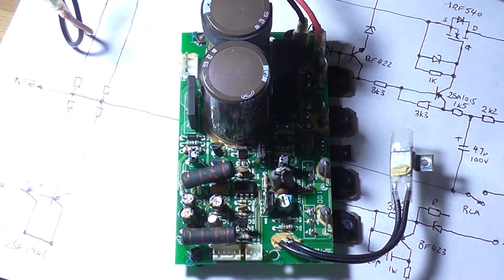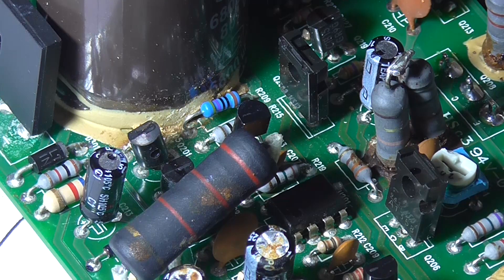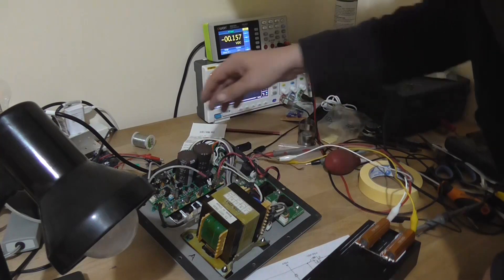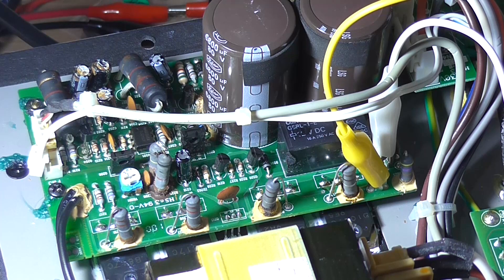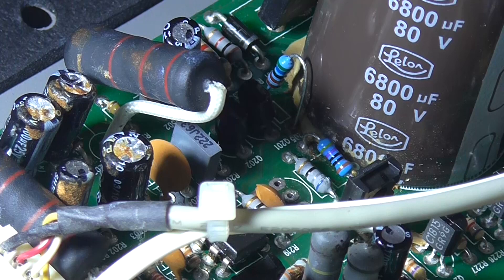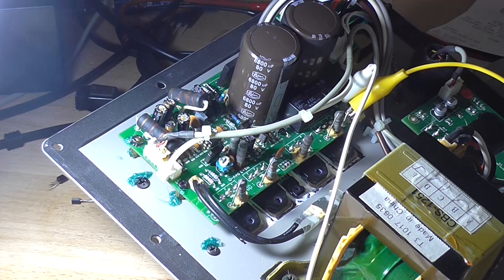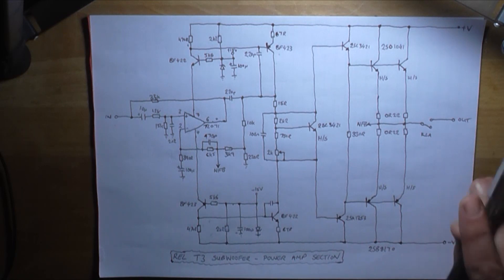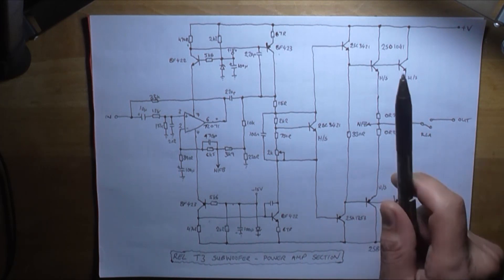REL Acoustics T3 Subwoofer: A Second Look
I think I have a migraine coming on...

As most of you know, I don't like having broken things around me, or stuff that is possible to repair. I take a second look at this T3 subwoofer amplifier to see what I can find out.

By the way, it's a 200 ohm trimpot (201), not a 2k (202).